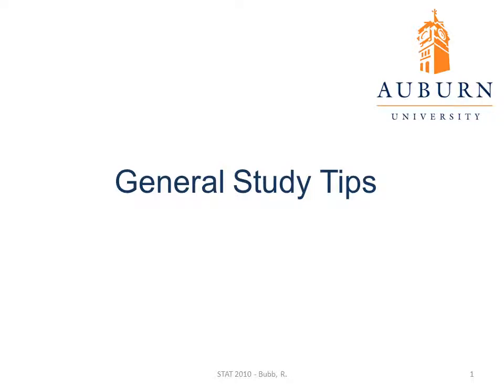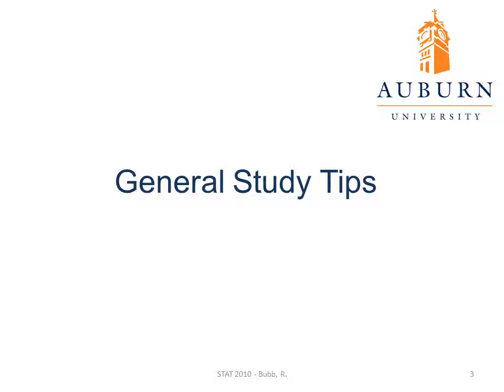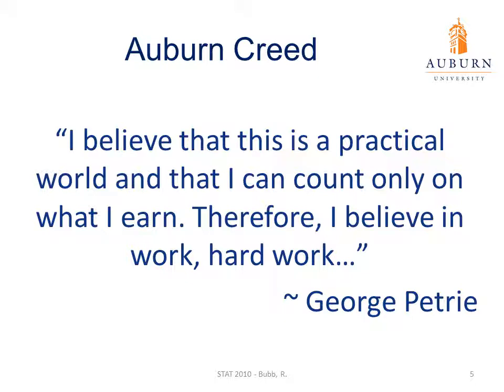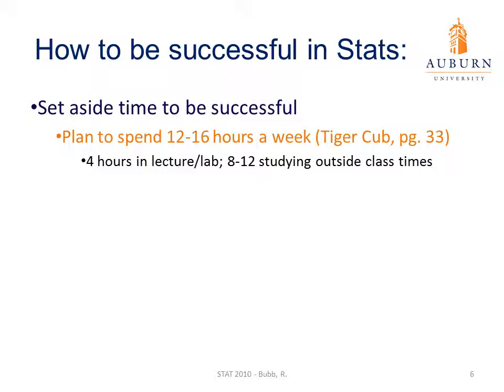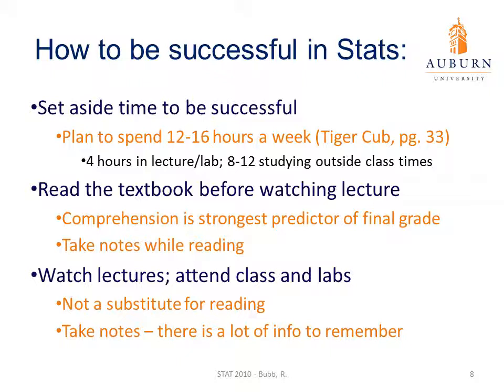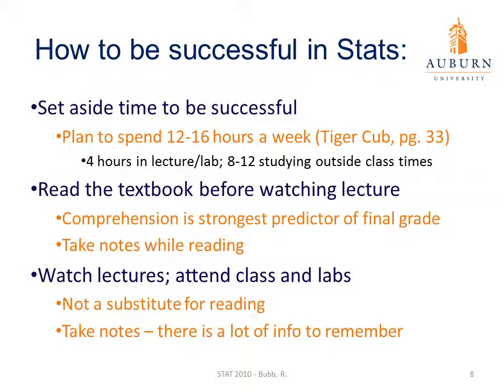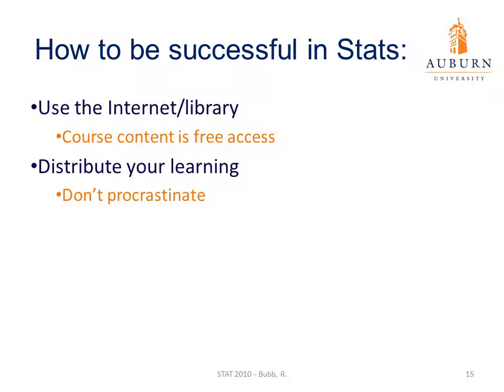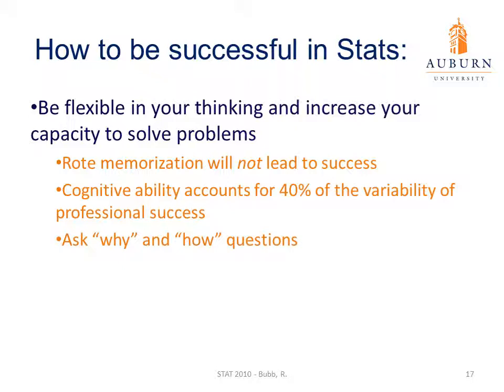Lecture 1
The first lecture in the STAT 2010 course. Following the lecture are review questions and an activity for class.